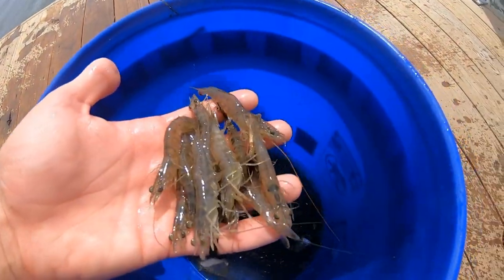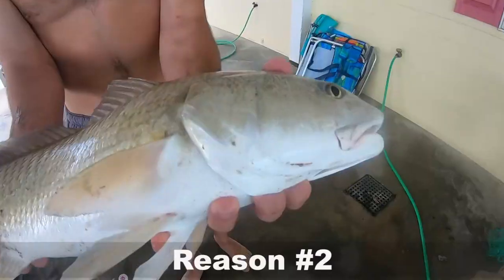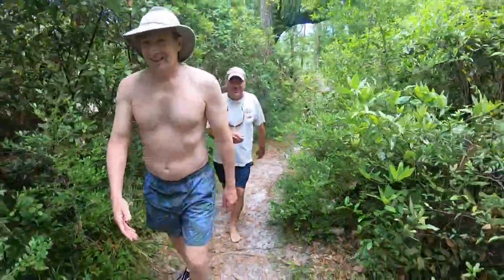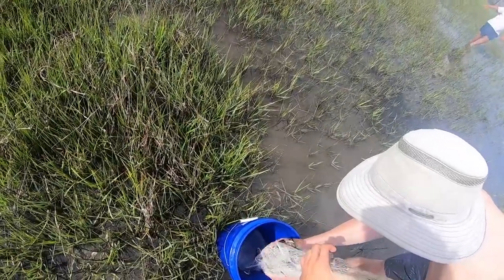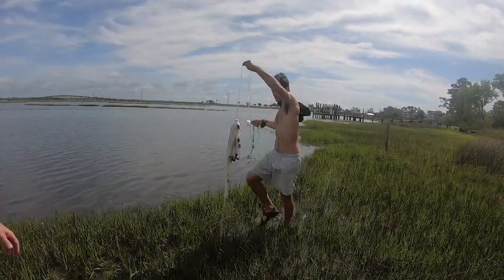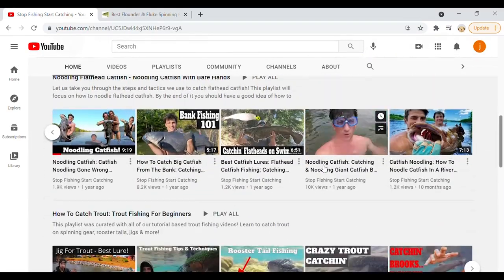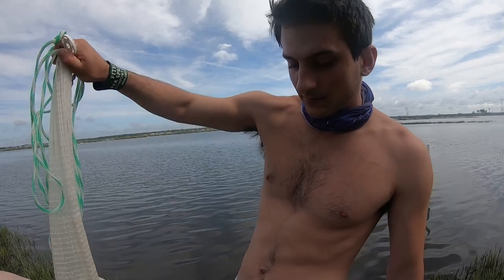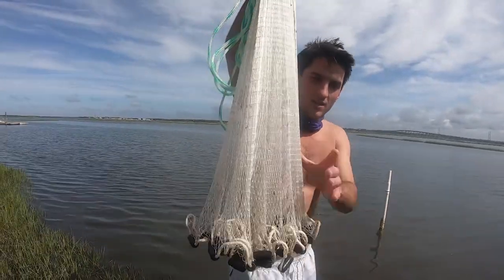Catching Shrimp With A Cast Net - How To Catch Live Shrimp For Bait Easy: Best Netting Shrimp | SFSC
In today's education/ how to video we are going to show you how to catch shrimp easy using a cast net. You don't need any fancy equipment to catch a bucket full of shrimp - all you need is a cast net and a little know how. Cast netting shrimp is a great way to catch free fishing bait that'll catch just about any fish in the sea!

Most Effective Cast Net For Shrimp

The Super Spreader Cast Net, made with mesh white nylon, was definitely the best for catching shrimp. The mesh material is much better at holding onto the shrimp and you'll catch basically every shrimp you throw it over. The nylon will still catch shrimp but more will slip through.

Our Favorite Cast Net For General Use

We use this cast net day in and day out. They are super durable and great for catching just about everything (we've even accidentally  caught a 24" red drum in one). We've had our for about 5 years and still works great with just general wear and tear (which is impressive considering where we've thrown ours). For shrimp though, definitely get yourself a mesh white nylon cast net - it's just so much more effective. But if you are just going to buy one I'd go with this one since it's so versatile!

Bait Bucket With Aerator

If you are going to be catching a lot of shrimp recommend getting the Frabill insulated bait bucket with an aerator...it'll keep shrimp alive indefinitely.

Flow Troll Bait Bucket

This is a great bait bucket if you are going to keep your shrimp and other bait in the water. Allows water to flow in and out keeping them alive over night as long as it stays in the water!

Recently upgraded to the GoPro Hero 7 Black - love the quality and built in movement stabilization.